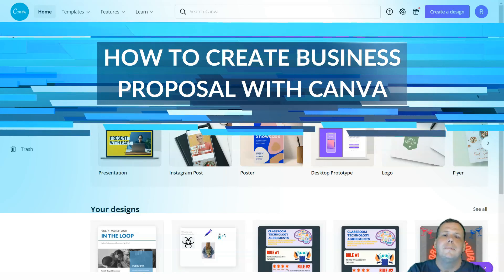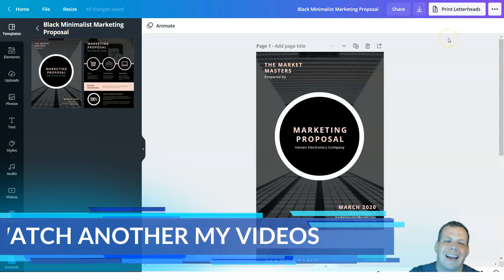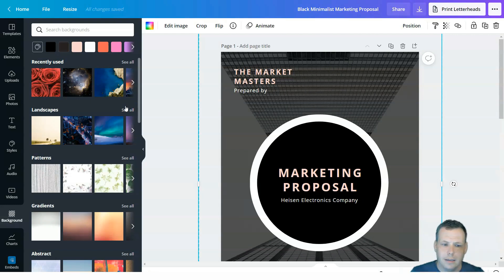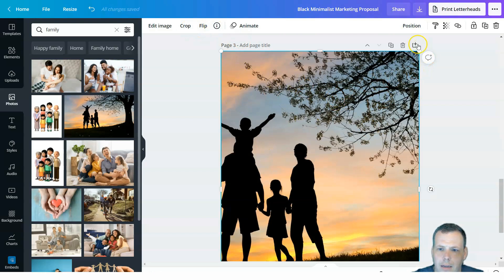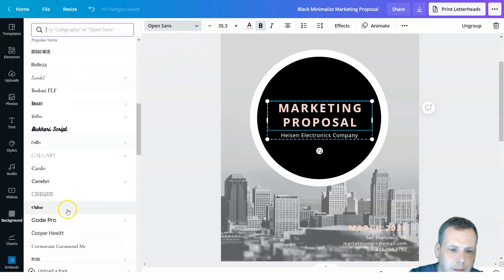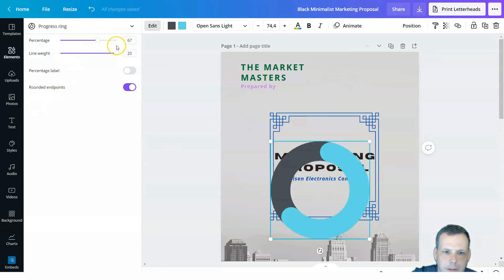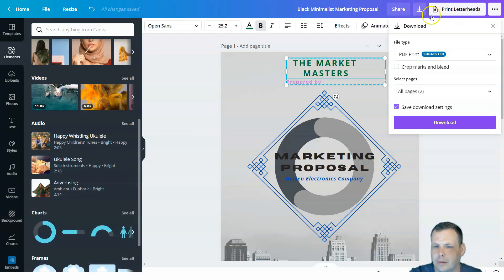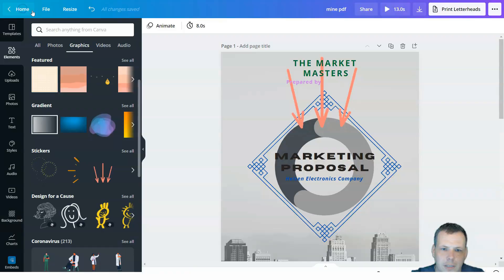How to Create A Business Proposals With Canva Tutorial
Creating a great proposal has the ability to open doors for many professionals. From students to business development managers, proposals can help you get funding, close business deals and gain new clients just to mention a few. You’ve worked hard on your ideas, so it’s only right that they look just as great through a professional-quality proposal design.

The best part is, you won’t have to work as hard on designing your proposal. Canva is especially perfect for those who have little to no design experience or just have very little time to spend on design. Just browse through the various templates available in Canva then edit the content and as much or as little of the design elements as you want or need. Download your new file as a PDF, JPEG or PNG file ready for printing or sharing.